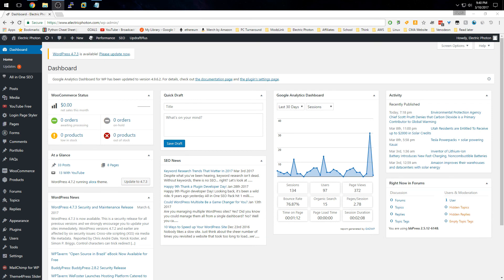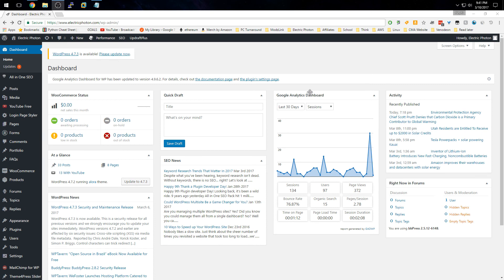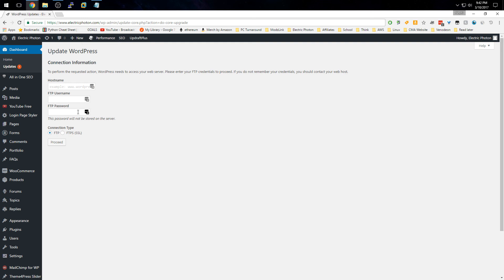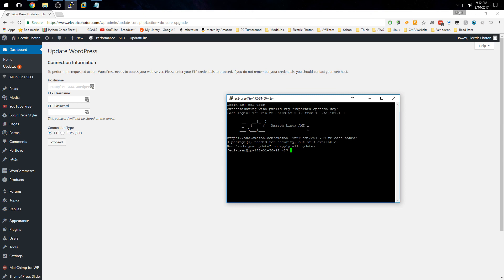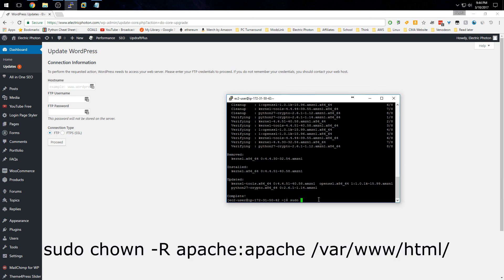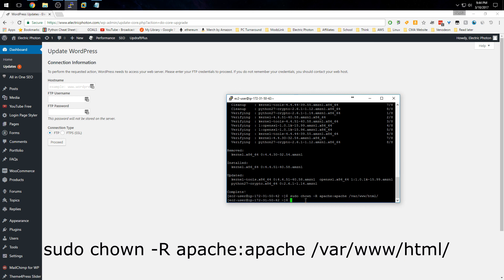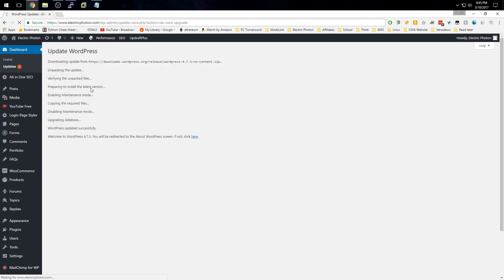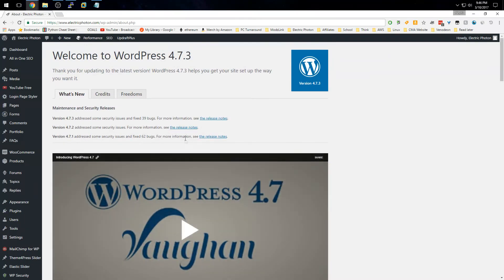How to Update Wordpress without FTP Username and Password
This video will show you how to update your wordpress install without using an FTP username and password. Instead we change the ownership of the wordpress install directory and let apache do the heavy lifting. Doing this will also allow your wordpress install to automatically update in the future.

Requirements
Have SSH access to your web server
Type the following command
sudo chown -R apache:apache /var/www/html

The path you use may be different if you are using a shared host such as you would get with bluehost, dreamhost etc.

DIY solar equipment and tutorials

Keep your electronic device's screen looking new with zagg self healing skins

Keep all of your data safe and backed up locally with Western Digital storage solutions

MUSIC

Follow PC Turnaround on these social networks.